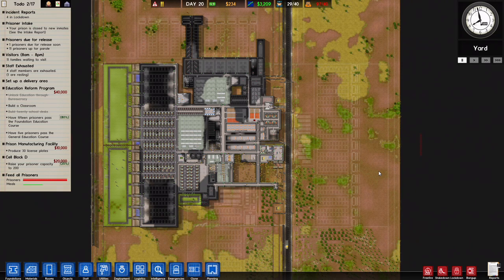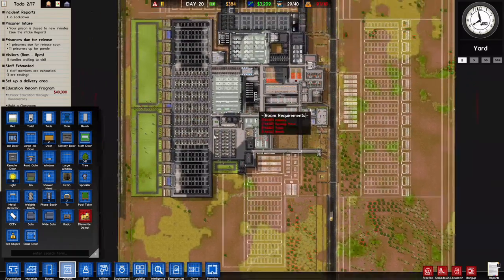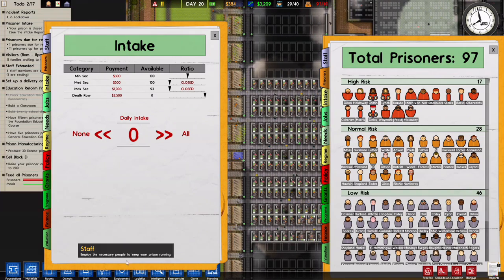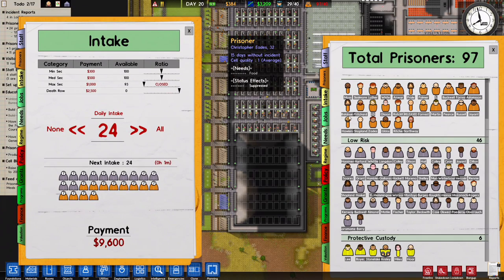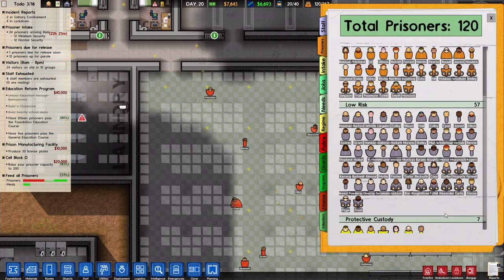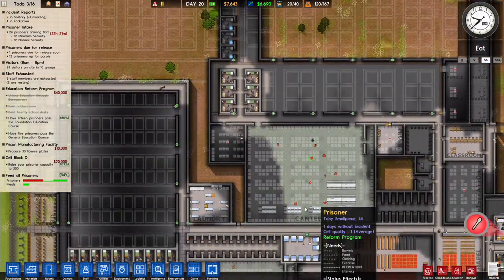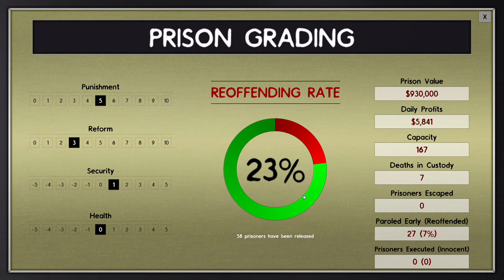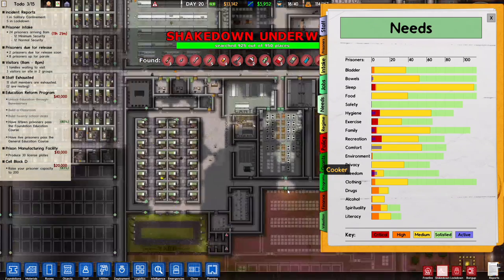The Forestry Apocalypse - SB Plays Prison Architect (Alpha 33) ep63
SB talks about his attempt to zone a large area as forestry, to generate an increased income.  The problem though is that the game will purchase a quantity of trees to fill the Forestry area, irrespective of your current bank balance, putting you deep into debt if you zone too much at one time.

SB spent about 4 and a half days trying to dig himself out of debt so that he could continue to record.  The other downside was with so many trees being planted and cut down, our workmen and janitors were slacking on their other more important duties, like building and maintaining the existing prison.

We take a look at intake, and decide to bring in 12 Medium and 12 Minimum Security inmates.  Of the new inmates, it looks like we received at least one snitch.  With the money received via intake, we start to furnish some additional Maximum Security cells.

We discover that our last Death Row Inmate also received Clemency, placing him in our Maximum Security cell block.